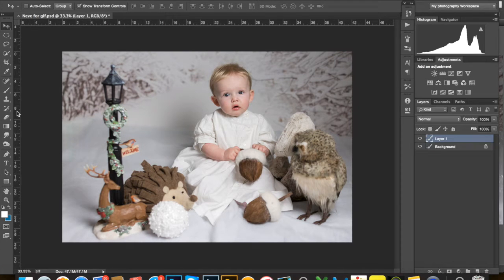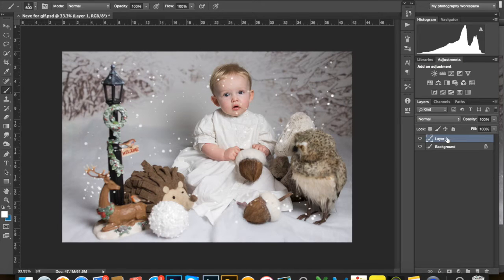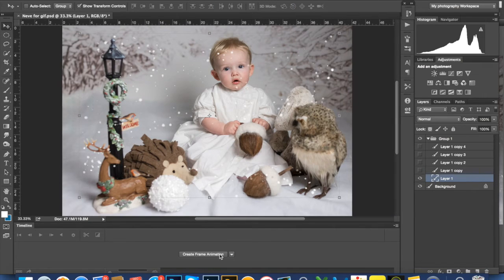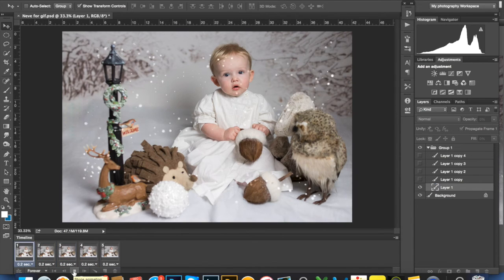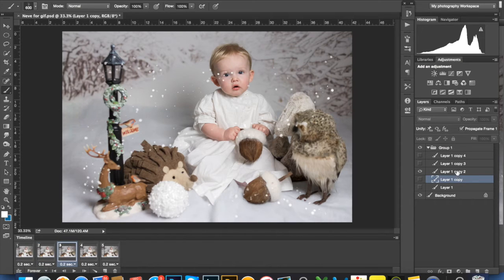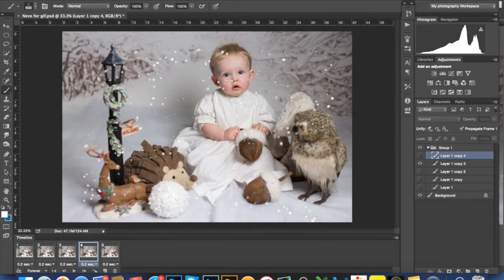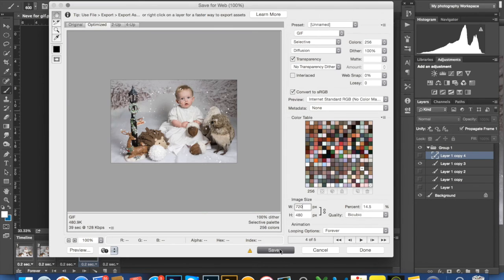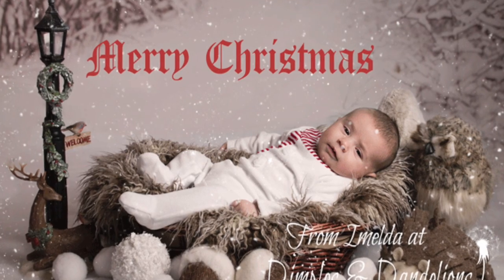Animated Gif Tutorial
A Tutorial showing how to create an animated GIF in photoshop.
This example adds a snowing effect to an image.